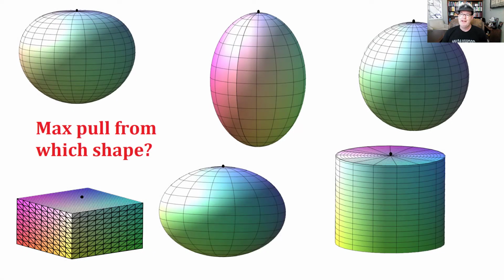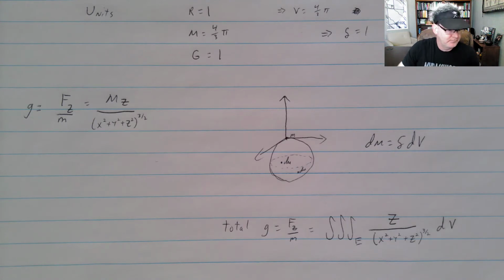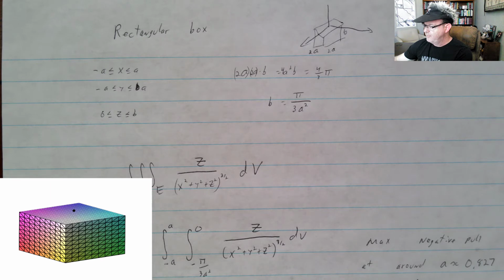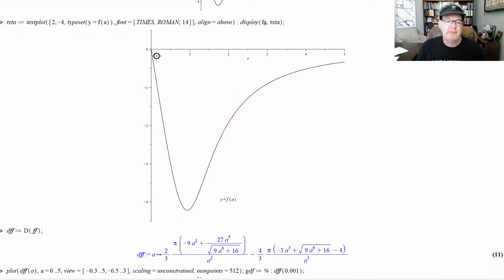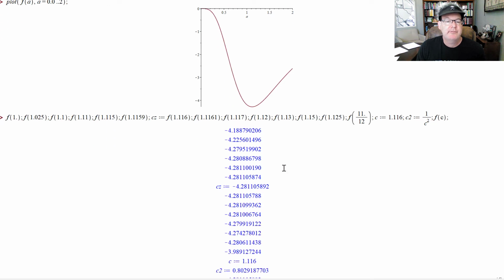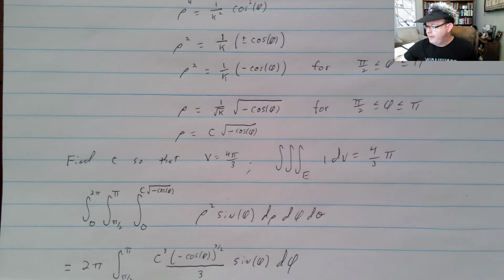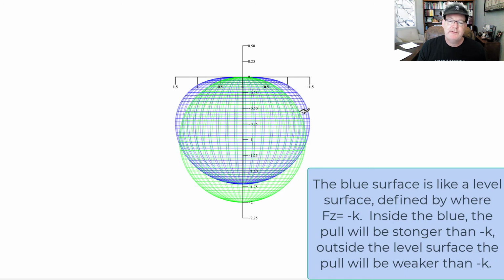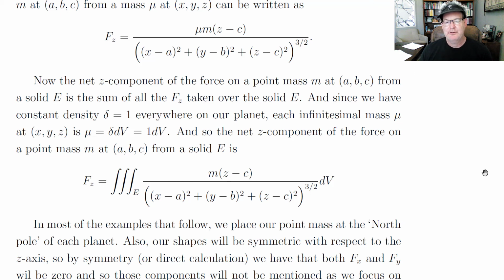Shape of max gravity from a fixed mass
Finding the shape to maximize the pull of gravity on a point mass on the 'north pole' of a solid.